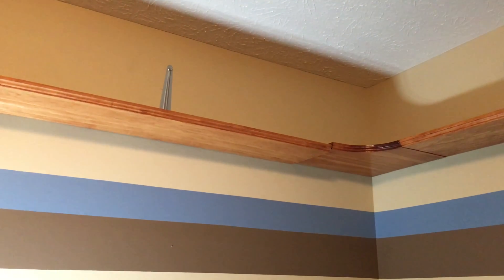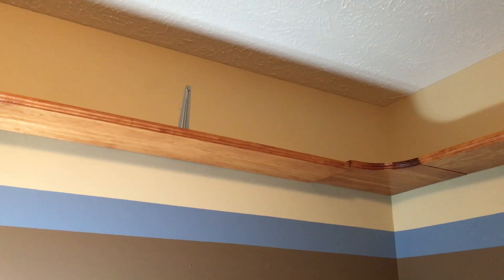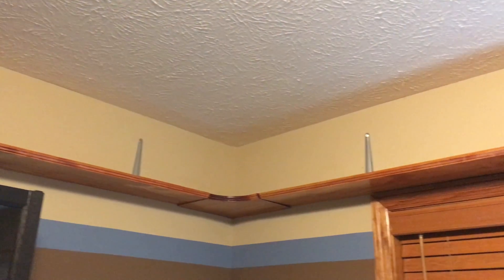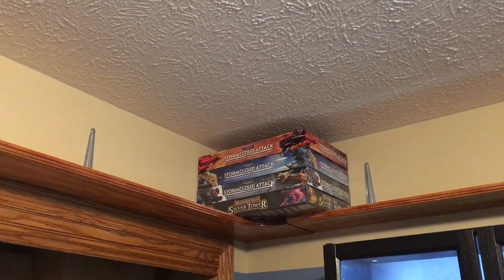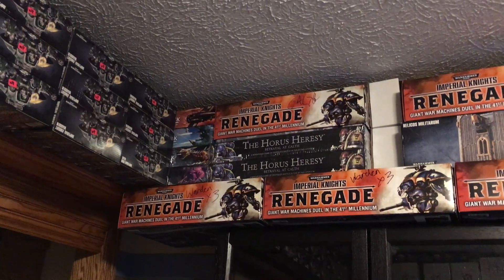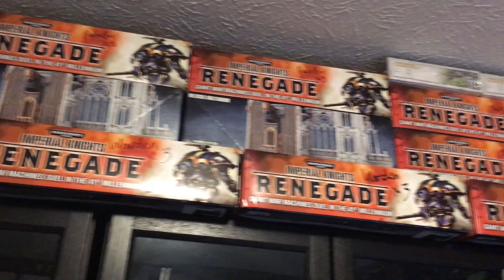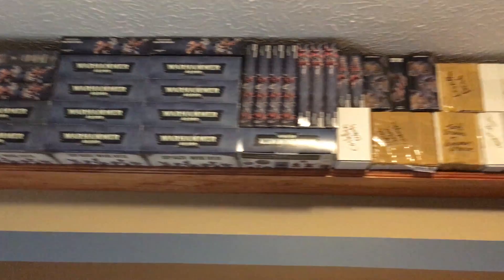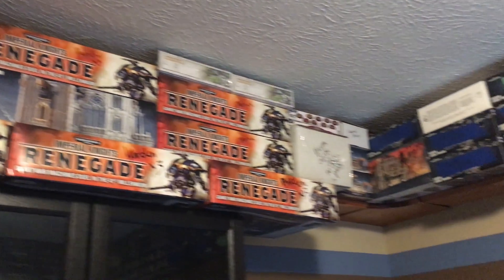New Shelf and A Brief Look Into My Plastic Crack Addiction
In this video I've put up a new shelf in my painting studio.